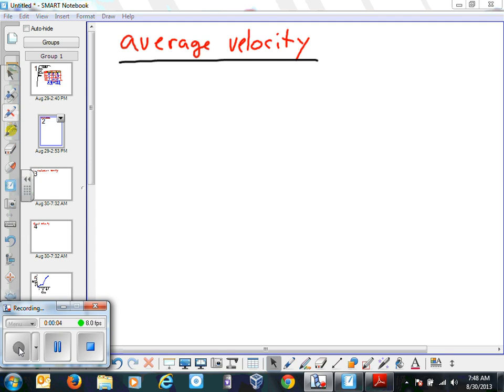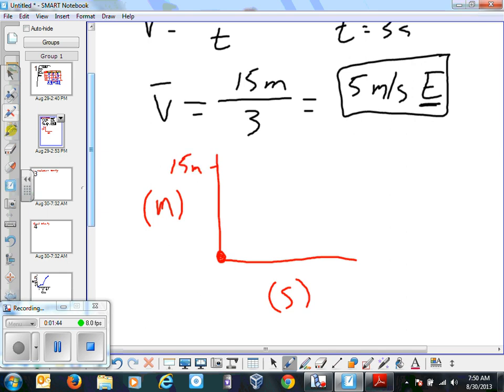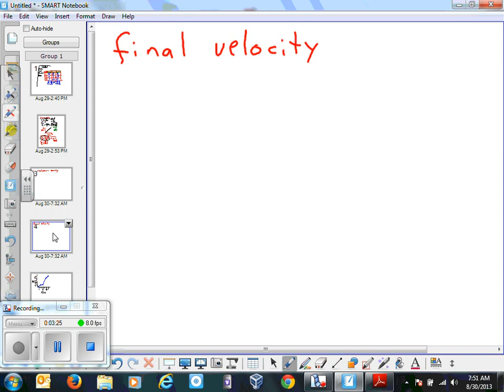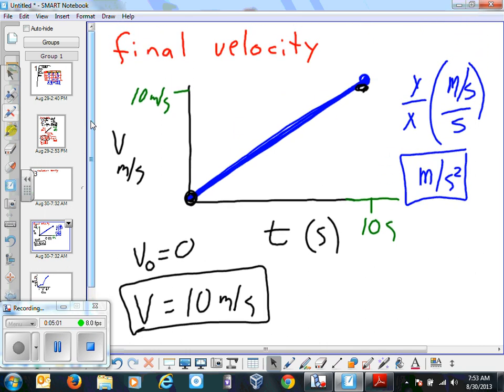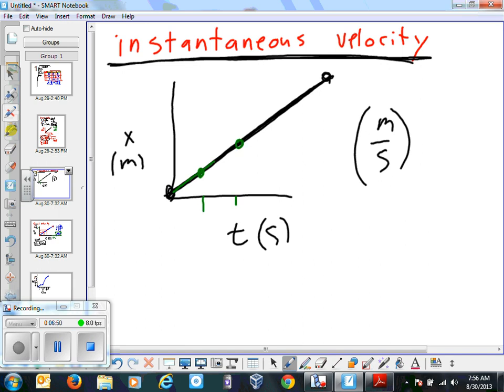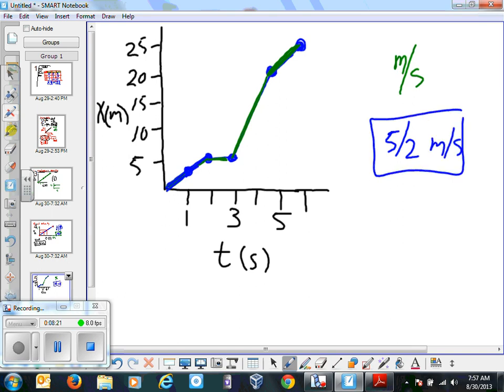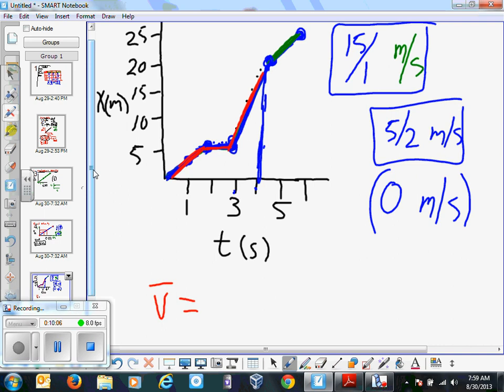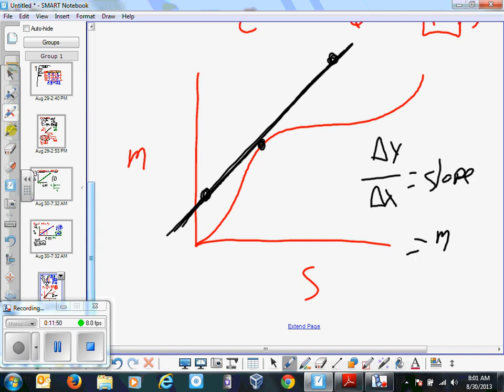5 1 average velocity, final velocity, instananeous velocity HOMEWORK HELP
High School Physics average velocity, final velocity, instananeous velocity